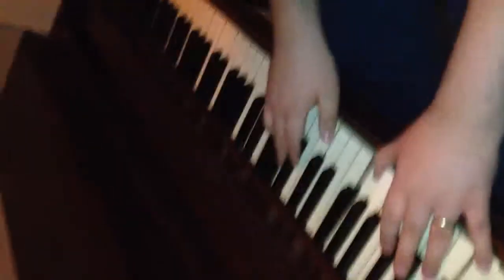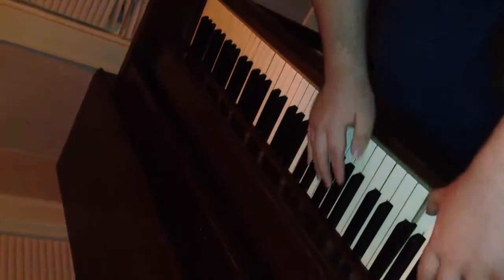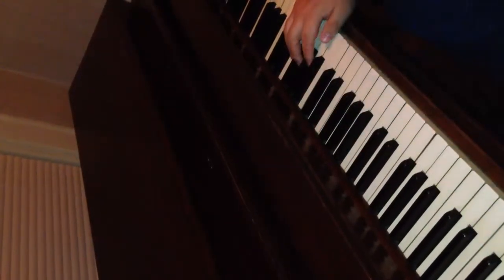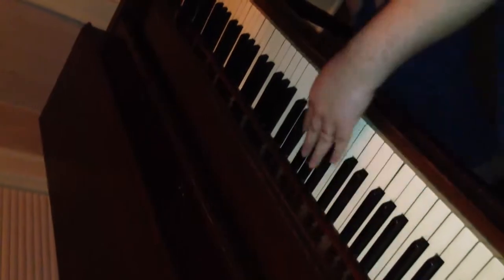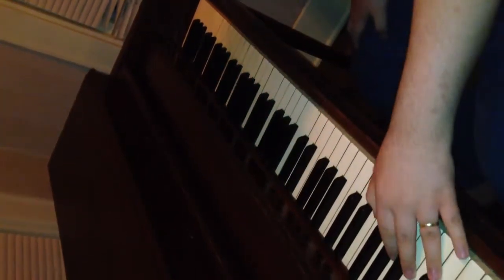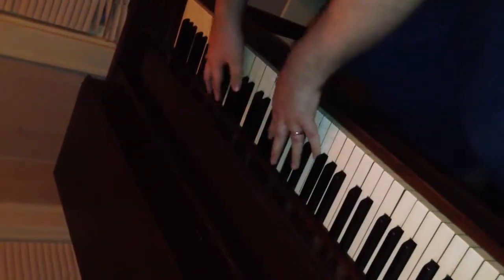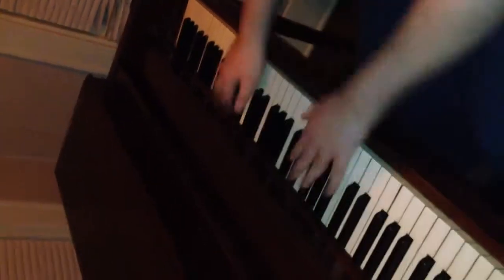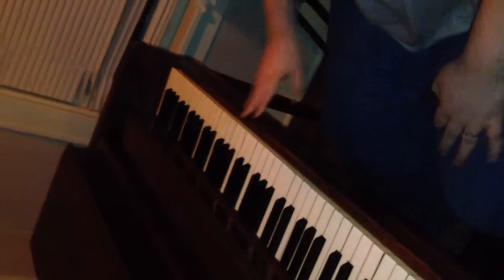How to Deal with Intervals and Jumps on the Piano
This video will teach how to do slow and fast jumps on the piano.